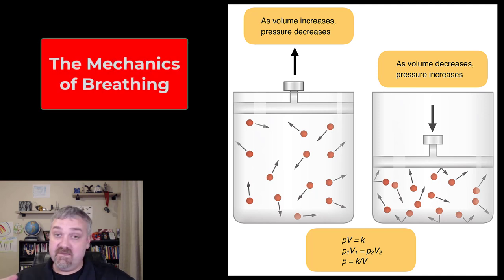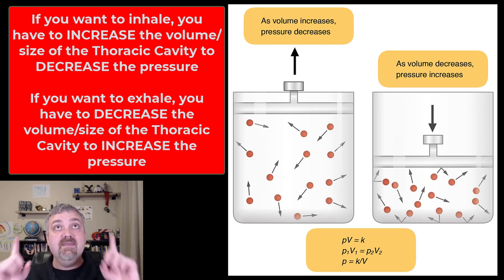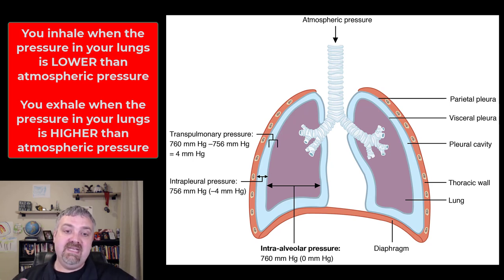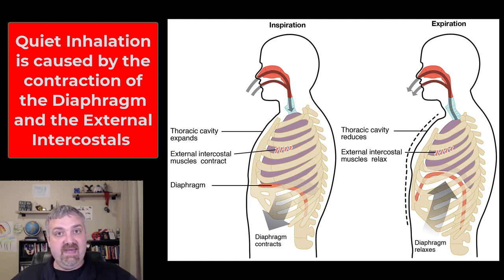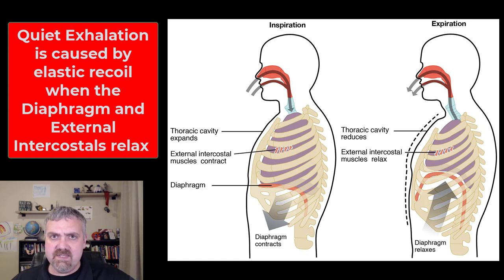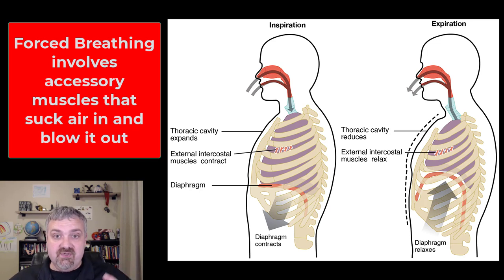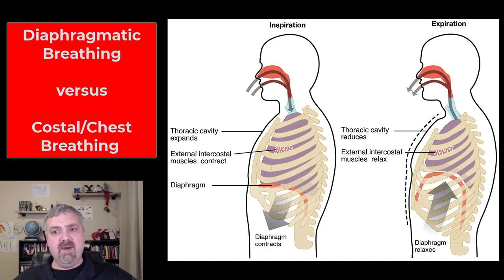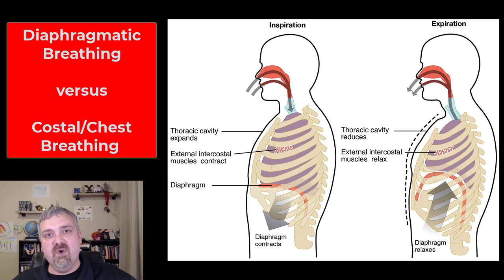Mechanics of Breathing: Anatomy and Physiology